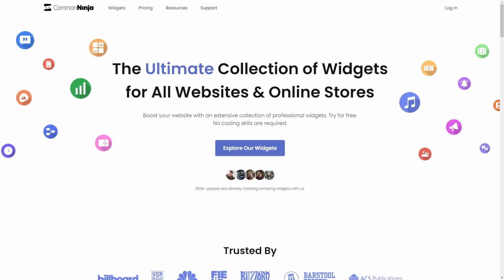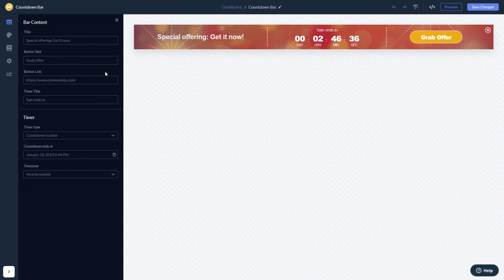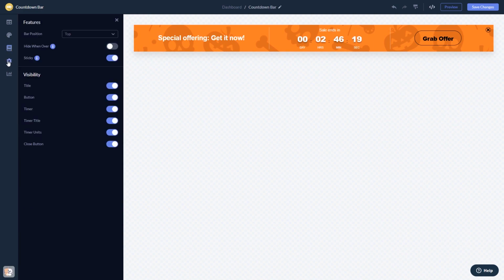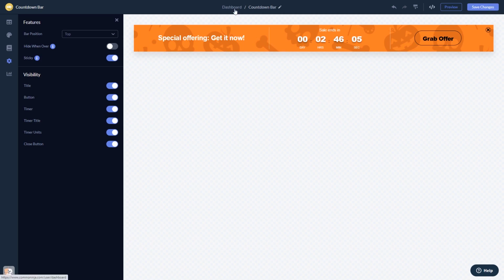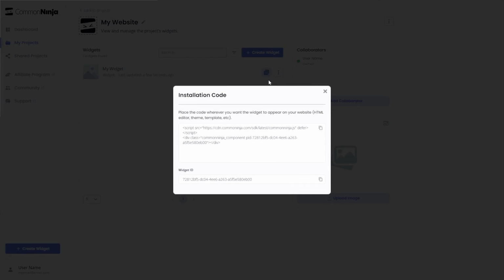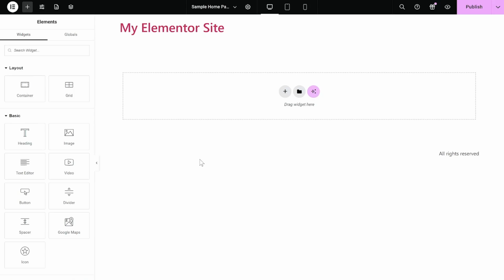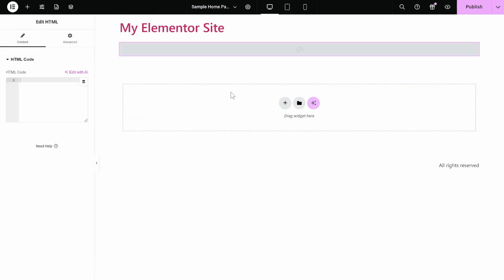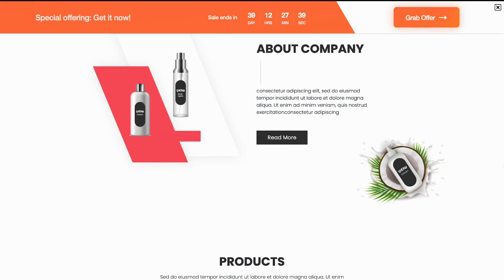How to add a Countdown Bar to Elementor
Common Ninja’s Countdown Bar widget is a powerful digital marketing tool that can be used to convert users into paying customers. With it, you can inform your users of ongoing sales, add a sense of urgency and use their fear of missing out to increase sales. The app is easy to use, requires no coding knowledge, and comes with full customization options. It is fully responsive and features over 20 beautiful skins, extensive clock customization options, a sticky bar, the ability to automatically hide the countdown bar when the sale is over, and more!

Video Timeline
00:00 About the Countdown Bar widget
00:24 Creating Countdown Bar widget
00:37 Editing the Countdown Bar widget
01:13 Adding the Countdown Bar widget to Elementor

The Countdown Bar widget for Elementor has a wide variety of customizable features, including:
- Over 20 beautiful skins
- Automatic timer hiding at sale’s end
- Sticky timer
- Fully customizable